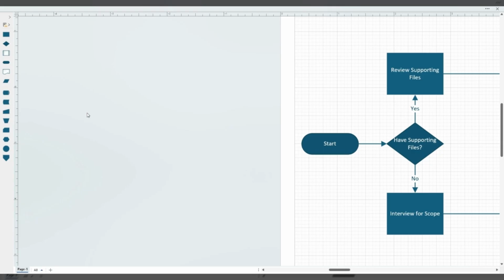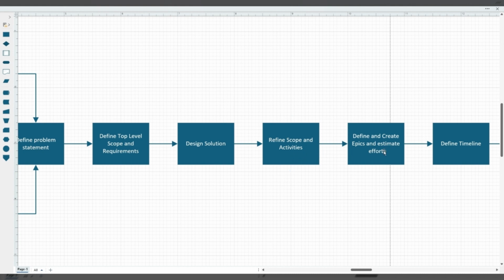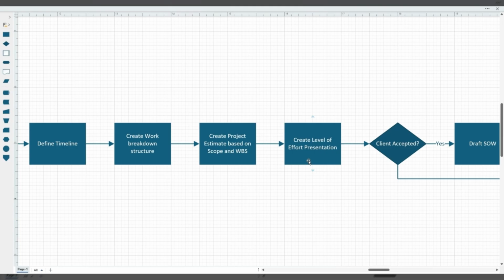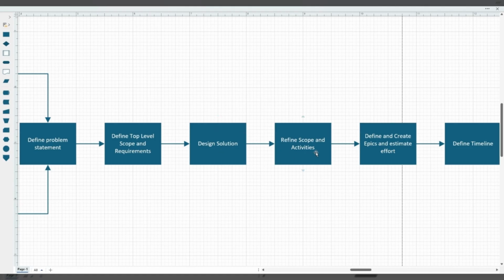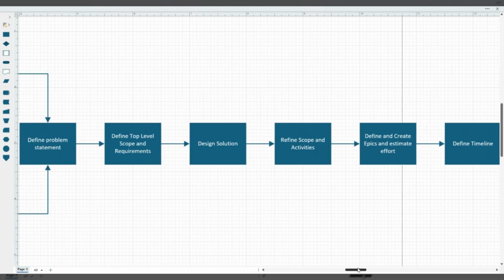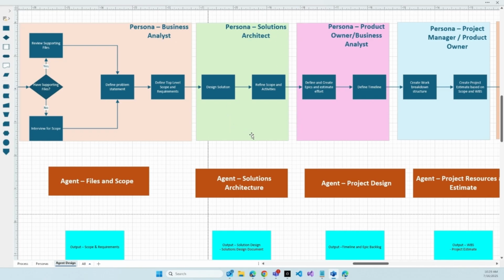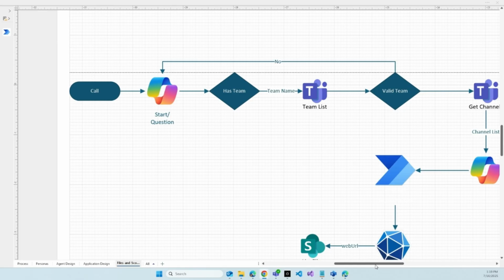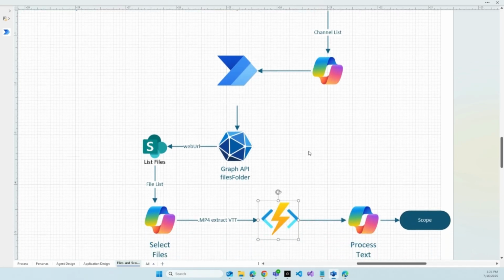Creating a Generative App - Episode 1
Video series on the creation of a generative app in Copilot Studio.